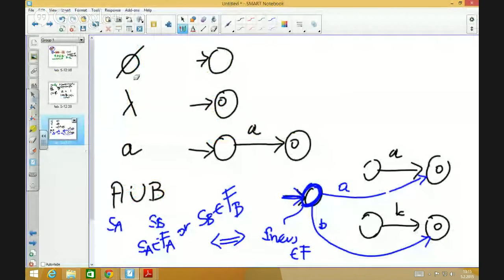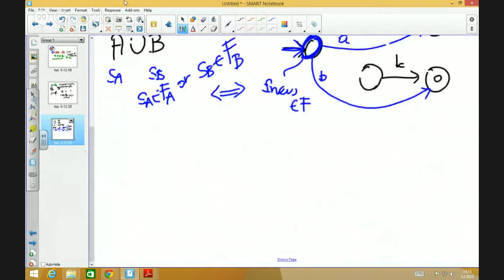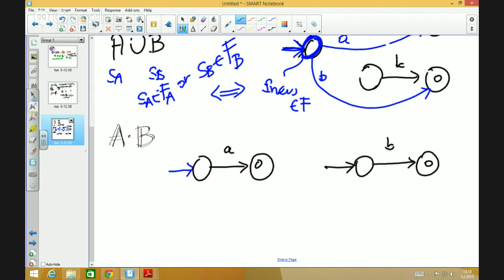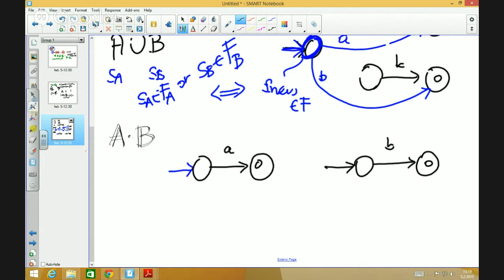T-419-STR2, Strjál stærðfræði II, 2015-1: Lecture 8.2